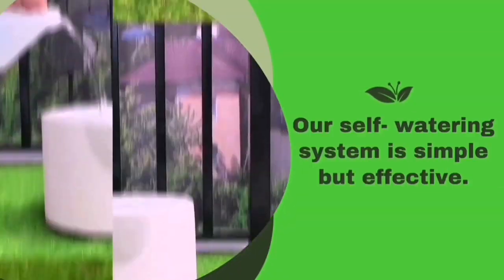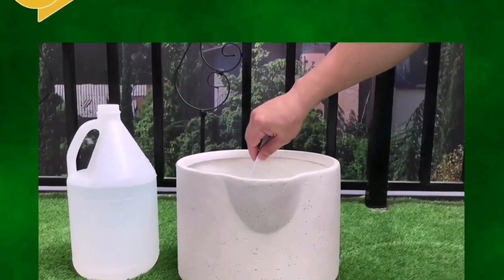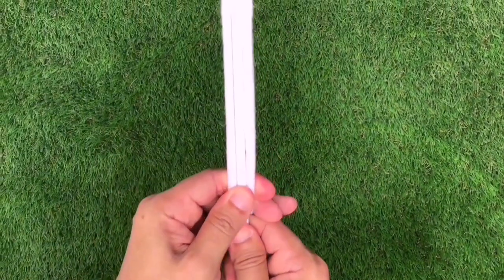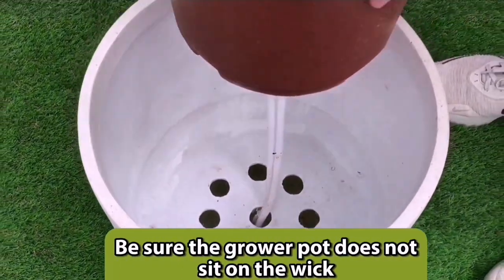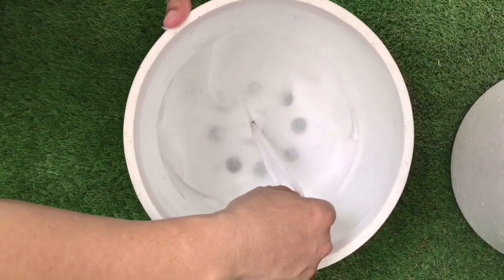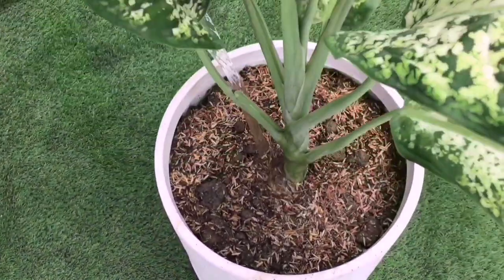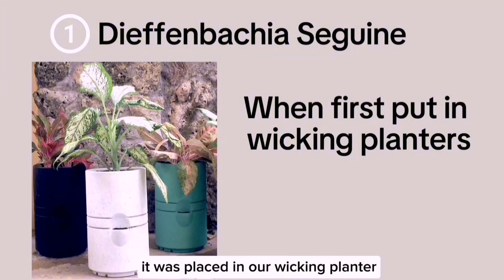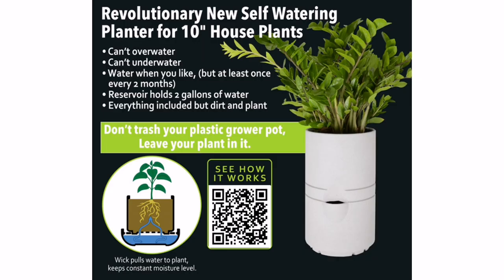Wicking Planter Set-up